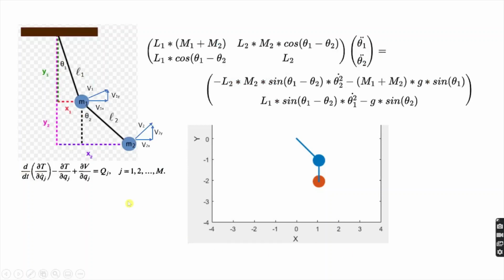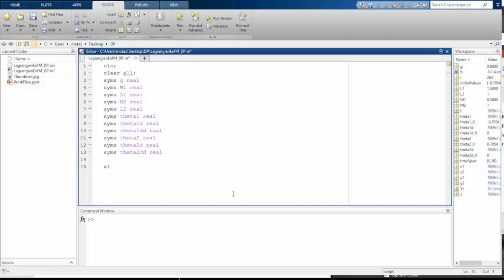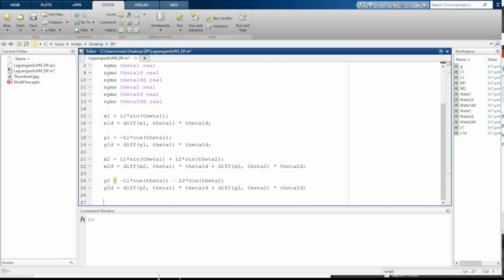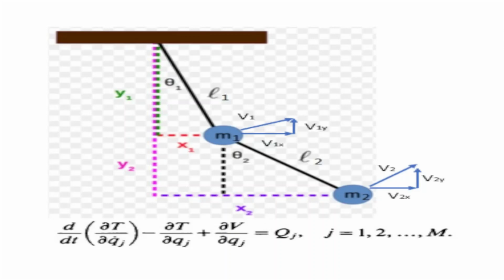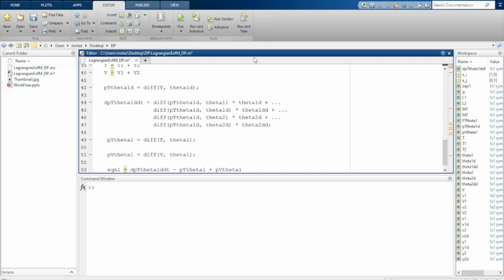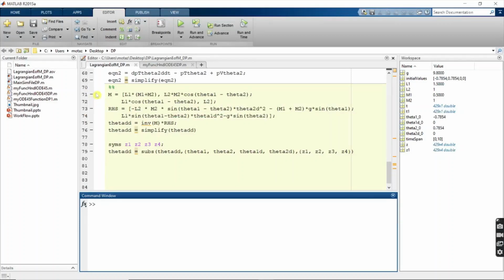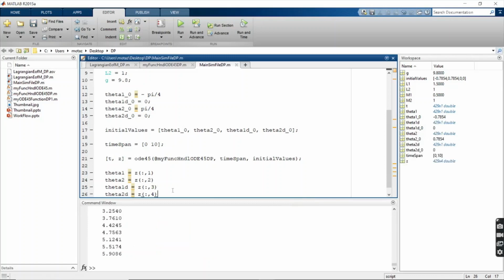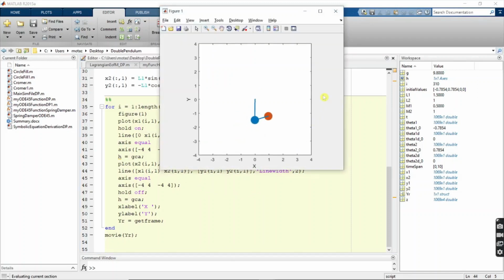Deriving Lagrangian Equations of Motion for Double Pendulum and Animating Results in Matlab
This video shows how to derive Lagrangian Equations of Motion in Matlab for a Double Pendulum.

0:00 Introduction and Figures
2:49 Derive Equations Symbolically
15:36 Matrix Math Explanation
17:36 Apply Matrix Math in Matlab
19:02 Main Simulation File and Animation